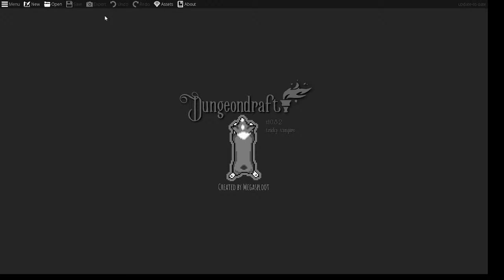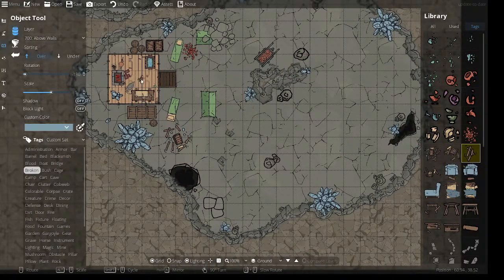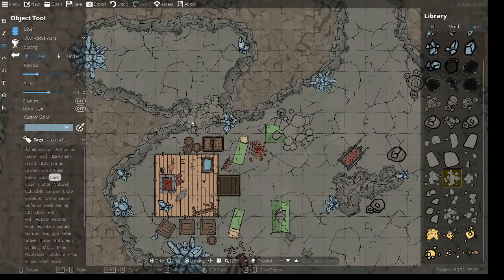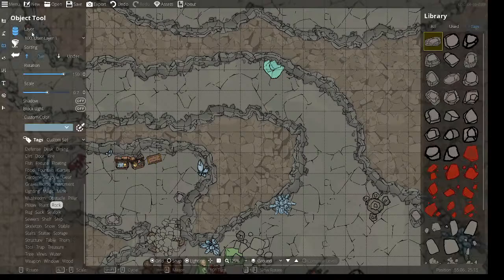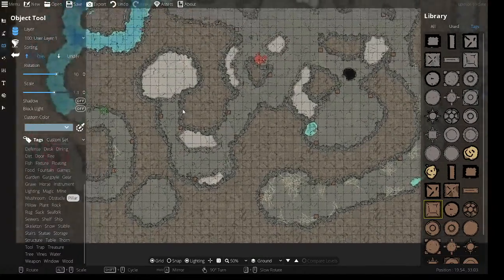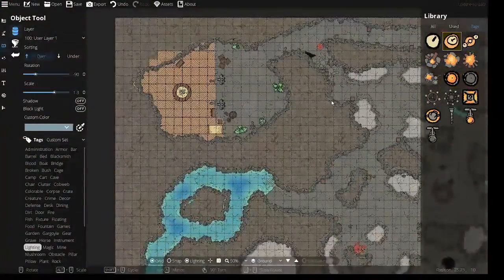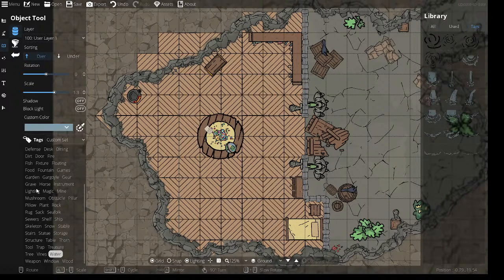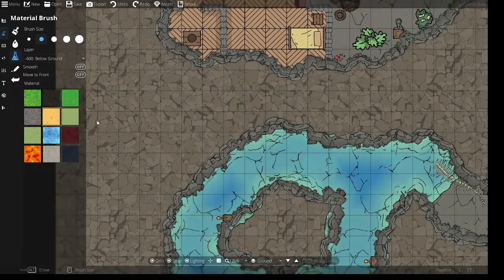Spencer Creates Dungeons - Delta4 Cave Part2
I am going to stream creating some dungeons with Dungeodraft and then uploading them into foundry VTT and editing them for play.

I create DND modules, maps, and custom monsters.